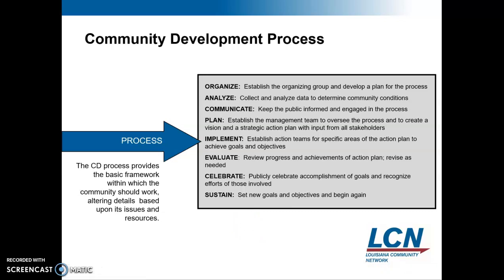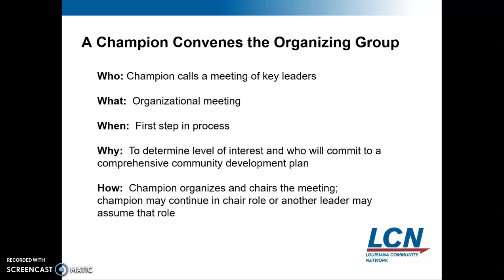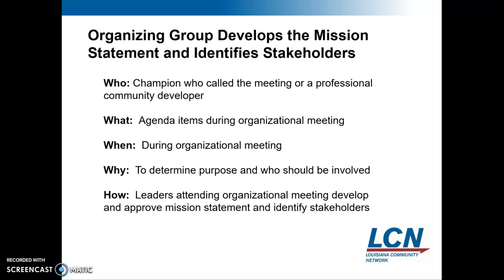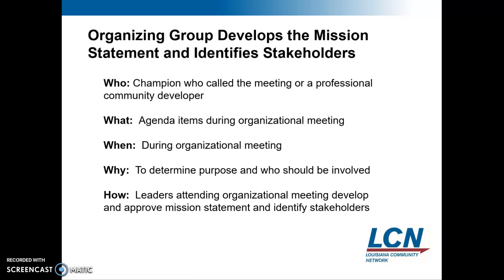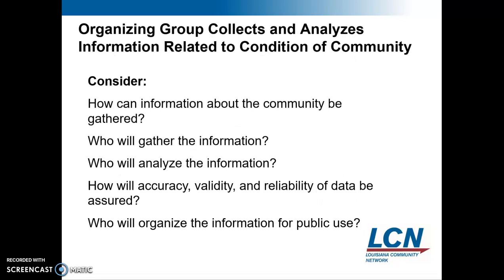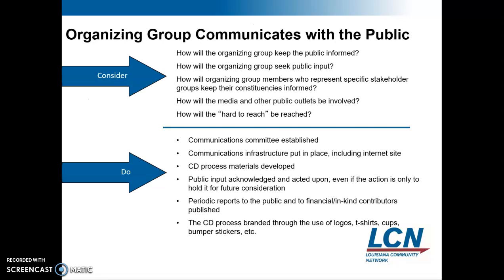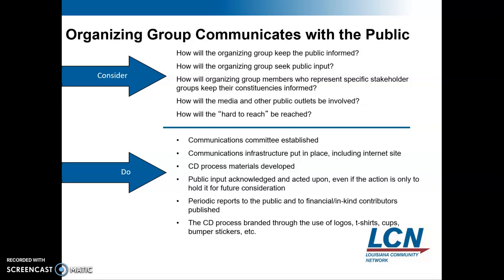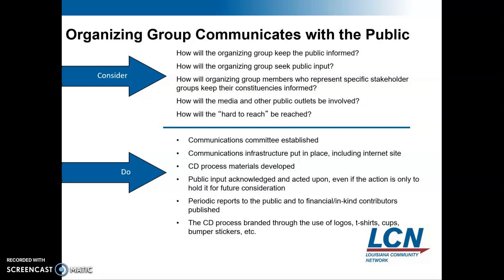4. Community Development Process | Learn Development Studies with Dr. Shahzad Khan